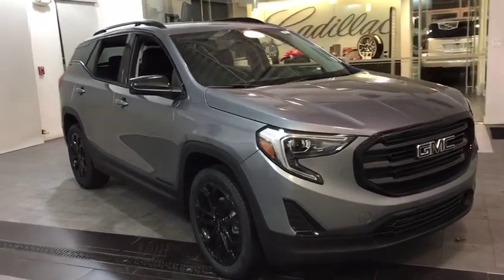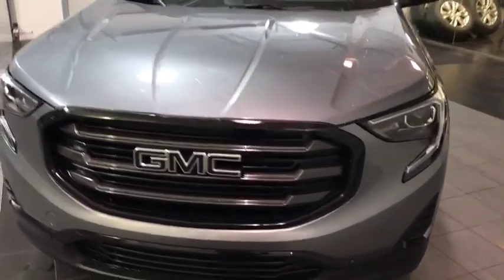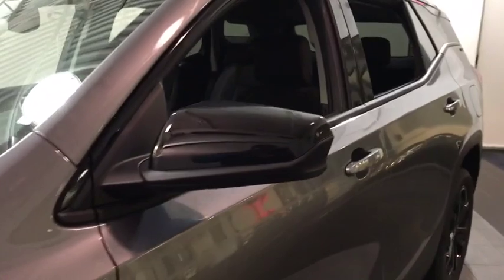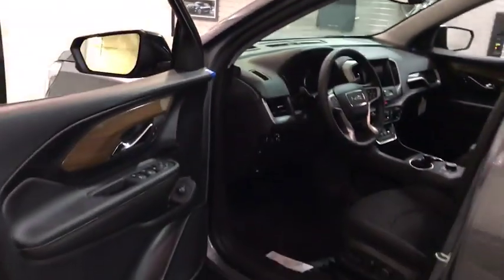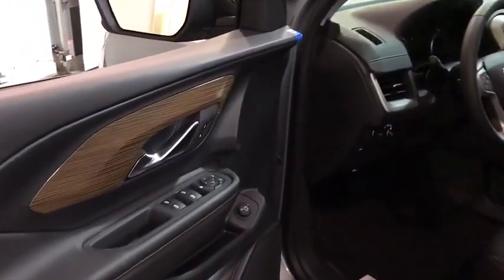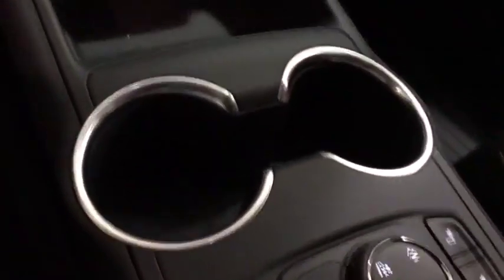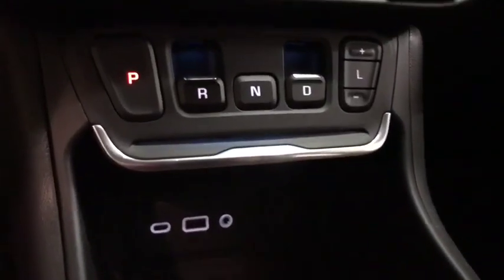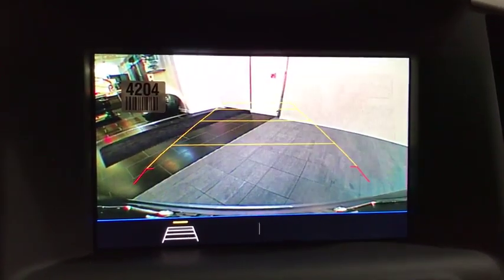2020 GMC Terrain Countryside, Lombard, La Grange, Palos Heights, Orland Park, IL 200343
SATIN STEEL METALLIC New 2020 GMC Terrain

2020 GMC Terrain AWD 4dr SLE - Stock#: 200343 - VIN#: 3GKALTEV4LL223896

Ettleson Cadillac
6201 S La Grange Road

SLE trim, SATIN STEEL METALLIC exterior and JET BLACK interior. FUEL EFFICIENT 28 MPG Hwy/25 MPG City! Back-Up Camera, MP3 Player, Lane Keeping Assist, Onboard Communications System, All Wheel Drive, Turbo Charged. SEE MORE! KEY FEATURES INCLUDE: MP3 Player, All Wheel Drive, Back-Up Camera, Onboard Communications System, Lane Keeping Assist OPTION PACKAGES: DRIVER CONVENIENCE PACKAGE includes (BTV) Remote Start, (CJ2) dual-zone automatic climate control, (KA1) driver and front passenger heated seats, (AG1) 8-way power driver seat adjuster, (AL9) driver power lumbar control and (V2P) roof-mounted luggage rack side rails, ELEVATION EDITION includes (PJM) 19 gloss black aluminum wheels, (V22) darkened front grille, (V2P) black roof side rails, black GMC center caps with black GMC lettering, black exterior accents, black mirror caps and black exterior badging, LIFTGATE, REAR POWER PROGRAMMABLE, LPO, INTERIOR PROTECTION PACKAGE includes (VAV) all-weather floor mats, LPO and (VLI) all-weather cargo mat, LPO, AUDIO SYSTEM, 7 DIAGONAL GMC INFOTAINMENT SYSTEM includes multi-touch display, AM/FM stereo, includes Bluetooth streaming audio for music and most phones; featuring Android Auto and Apple CarPlay capability for compatible phones (STD), ENGINE, 1.5L TURBO DOHC 4-CYLINDER, SIDI, VVT (170 hp [127.0 kW] @ 5600 rpm, 203 lb-ft of torque [275.0 N-m] @ 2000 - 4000 rpm) (STD), TRANSMISSION, 9-SPEED AUTOMATIC 9T45, ELECTRONICALLY-CONTROLLED WITH OVERDRIVE (STD). GMC SLE with SATIN STEEL METALLIC exterior and JET BLACK interior features a 4 Cylinder Engine with 170 HP at 5600 RPM*. EXPERTS ARE SAYING: Great Gas Mileage: 28 MPG Hwy. OUR OFFERINGS: Standing for quality and complete satisfaction Horsepower calculations based on trim engine configuration. Fuel economy calculations based on original manufacturer data for trim engine configuration. Please confirm the accuracy of the included equipment by calling us prior to purchase.